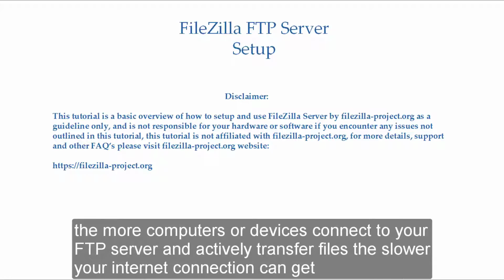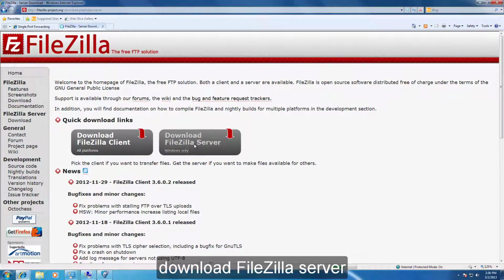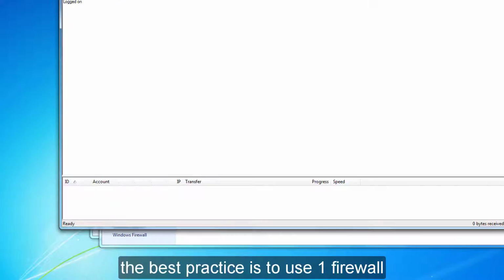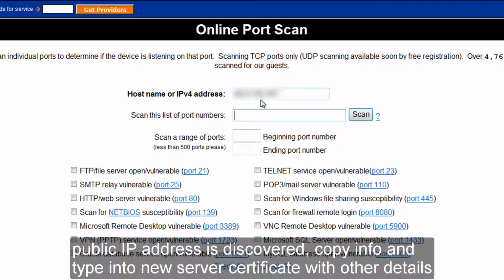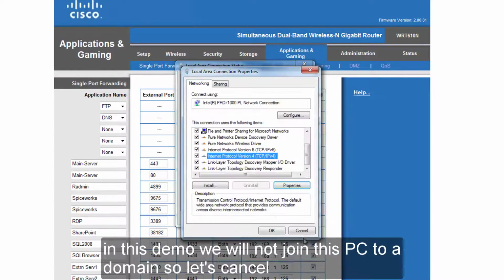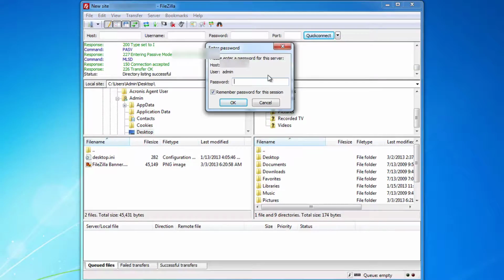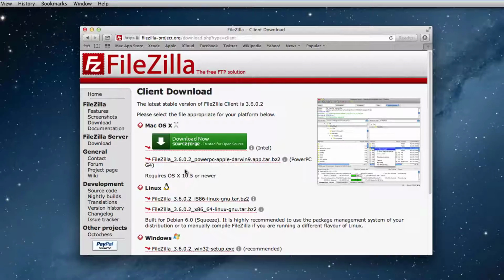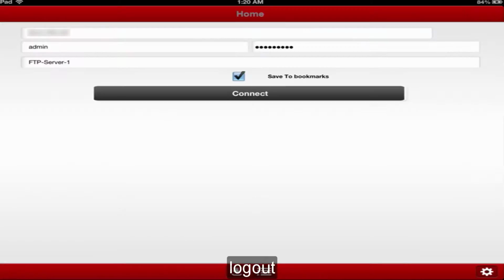FileZilla FTP Server Setup - Video#06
How to setup FileZillla FTP Server.

Video Index:

1. Port forward. (4:00)
2. Download, install and configure FileZilla server. (4:33)
3. Configure firewall settings. (5:35)
4. Download, install and configure FileZilla client. (16:58)
5. Connect to FTP server with client and non-client. (17:55)